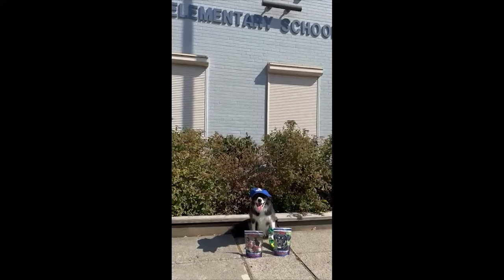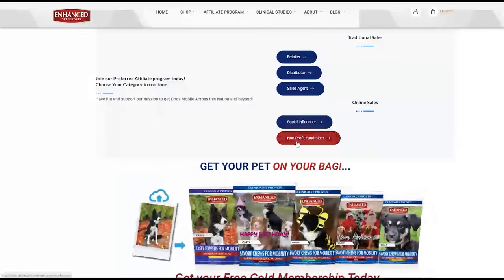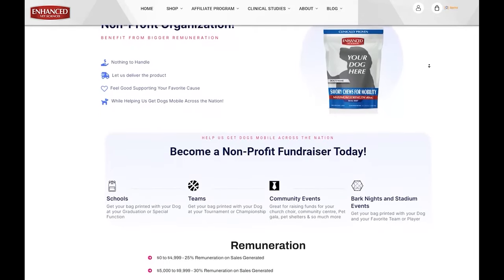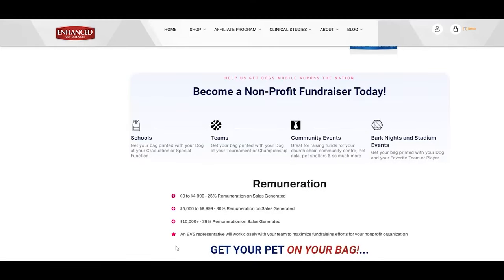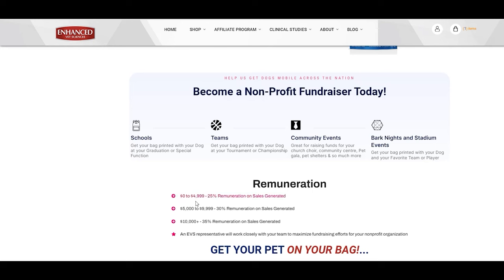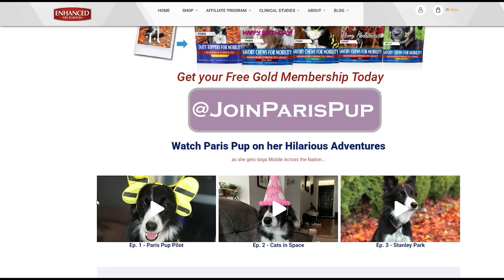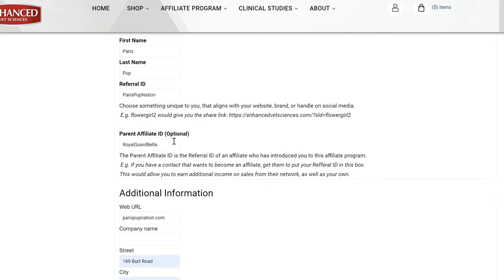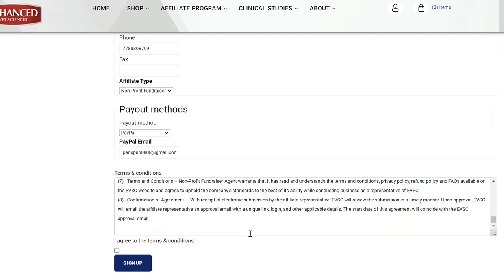EVS Non-Profit Fundraiser Tutorial 2024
HELP US GET DOGS MOBILE ACROSS THE NATION… Become an EVS Fundraiser Today!